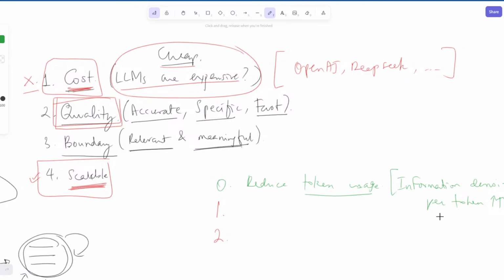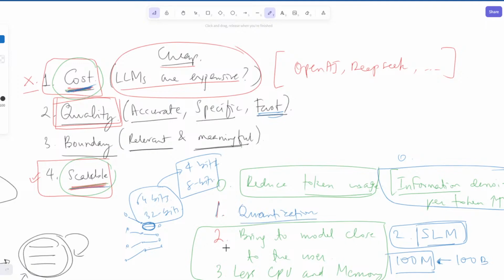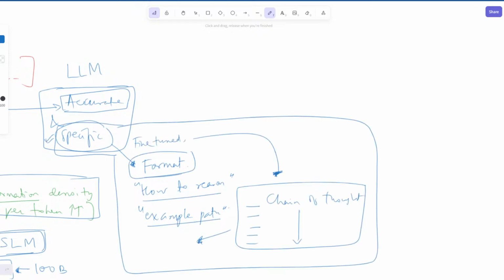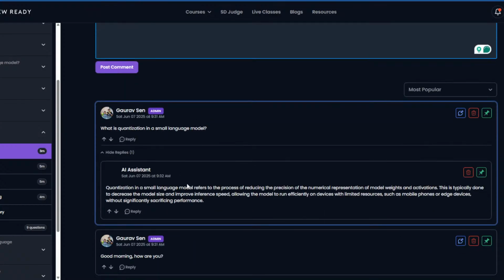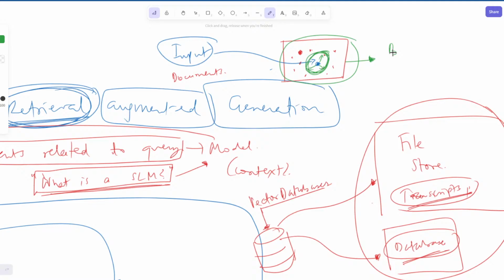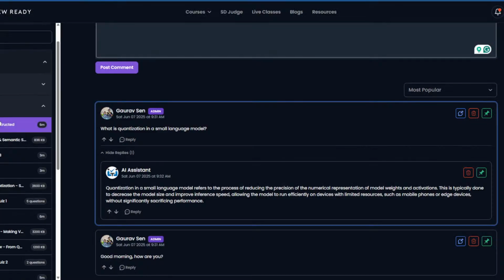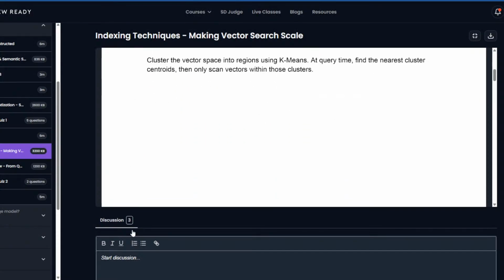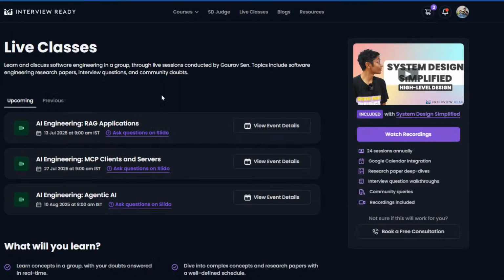AI Engineering #6: End-to-End AI Service in Production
In this final session, we bring everything together.

You’ll learn how to build a complete AI system that runs in production. We start with data ingestion, move through vector storage and retrieval using a RAG pipeline, then cover latency-tuned inference and real-time monitoring.

We will walk through how these parts connect, and what choices impact performance.

By the end of this class, you will understand the full architecture of a basic LLM app.